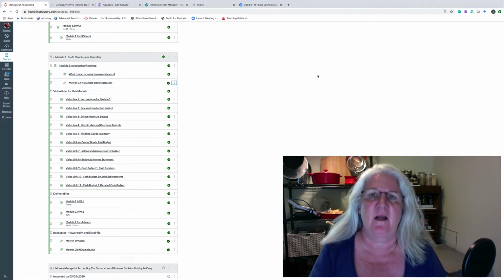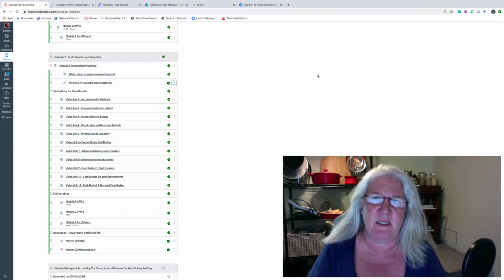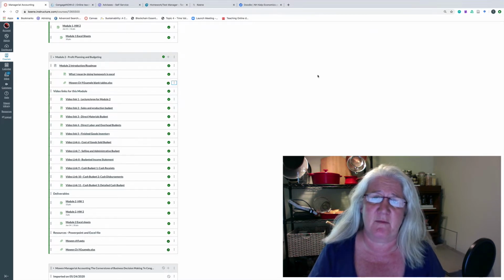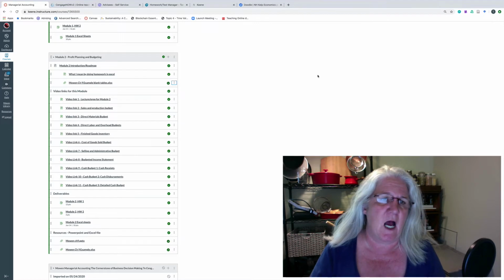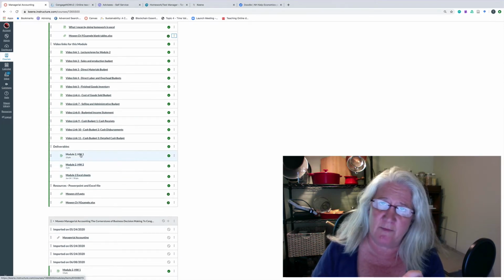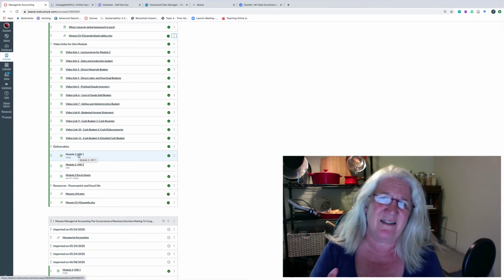MGT 214 Module 2 Intro (final)